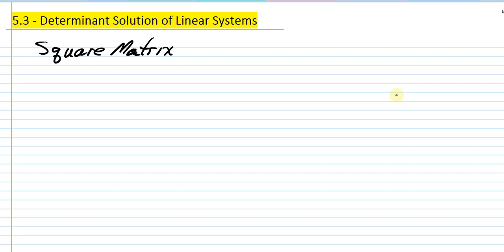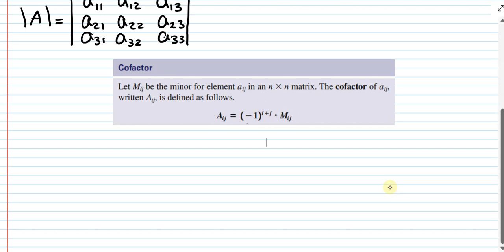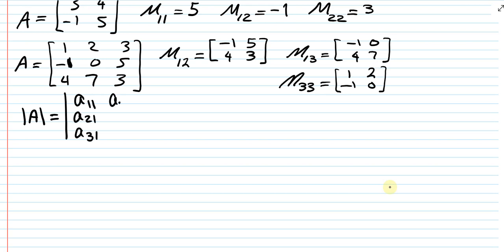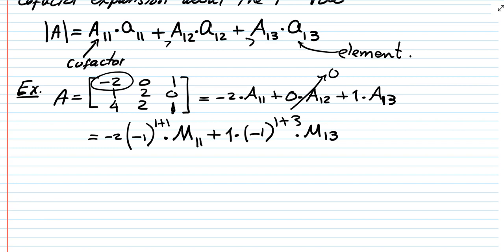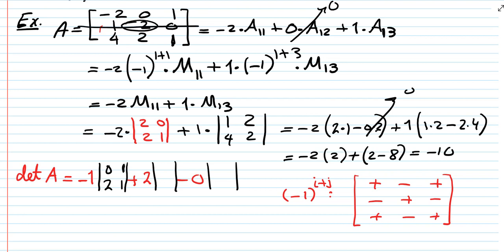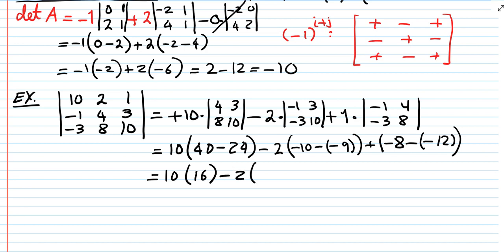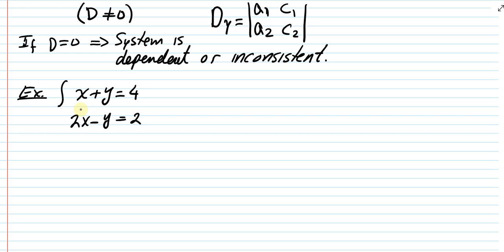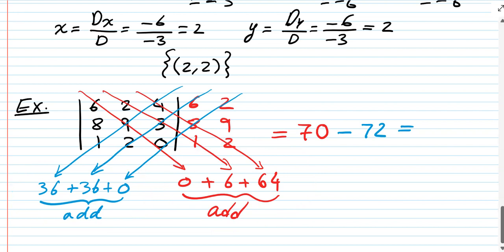Lecture 39 - 5.3 - Determinant Solution of Linear systems